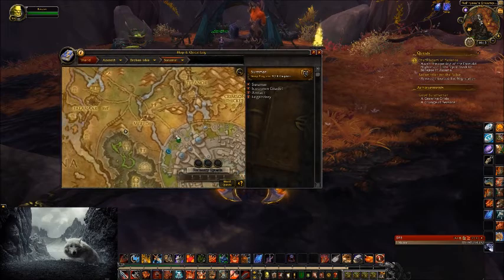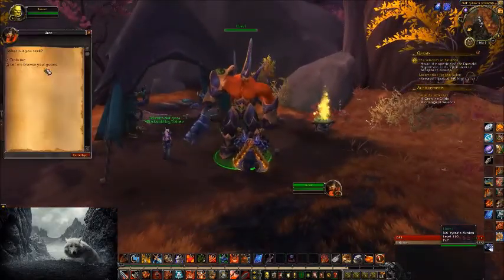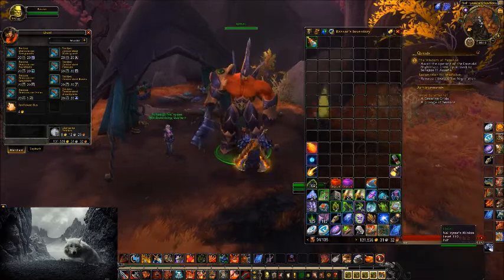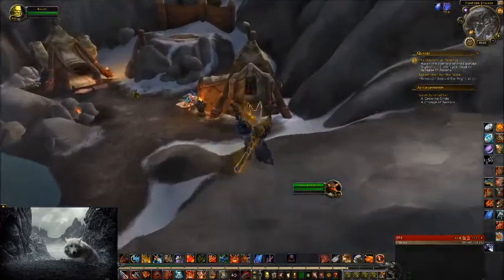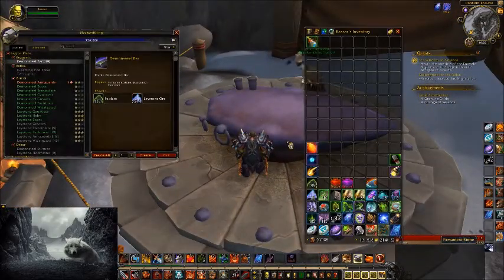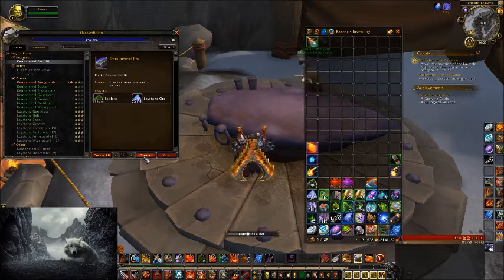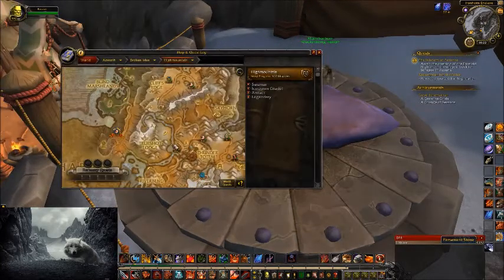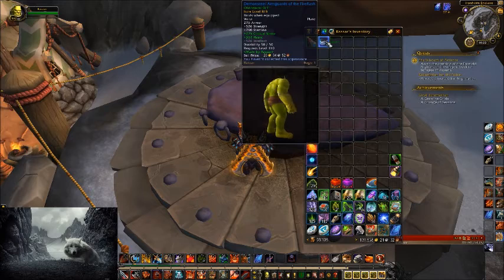World of Warcraft Legion How To Make Demonsteel Armguards + Set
In this video i will show you how to make the Demonsteel plateset and the Demonsteel armguards that you need for the quest Trial by Felfire.